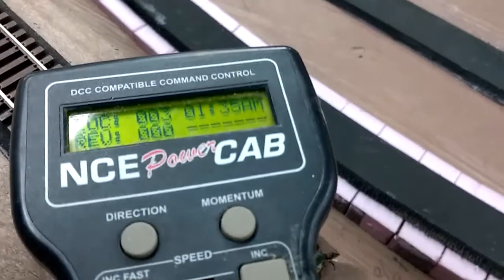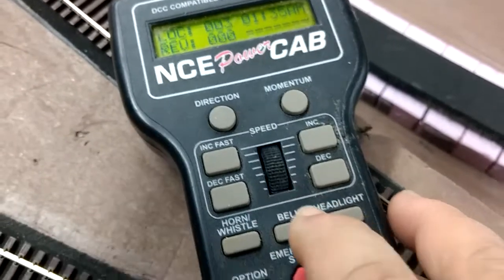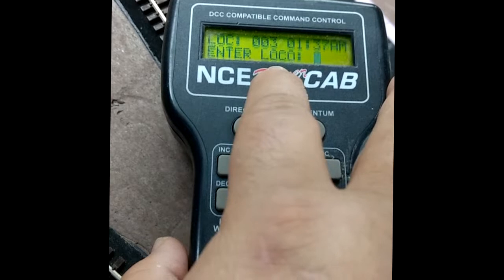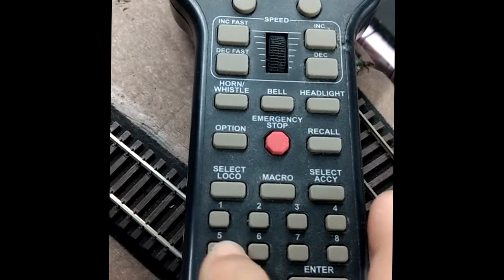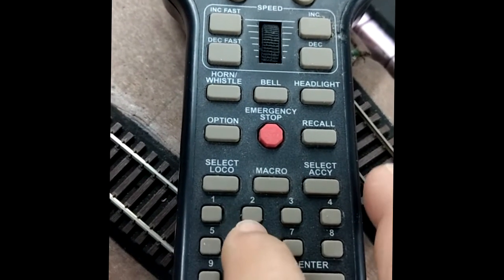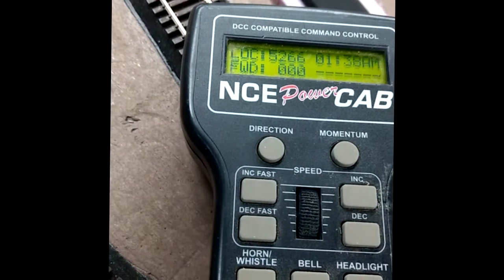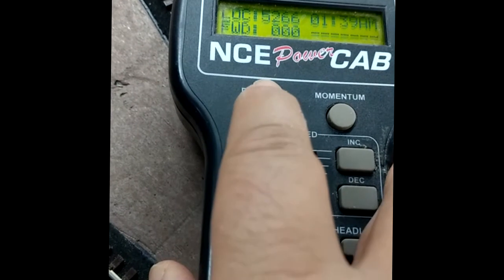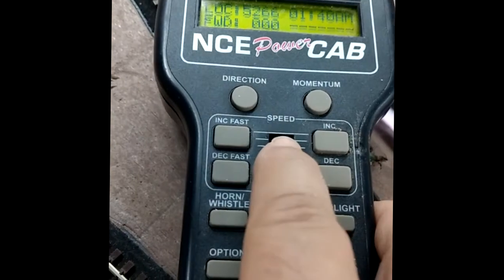Built By AffordableModelRailroads.com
You Asked For It Tips And Techniques Video Series. THis episode is a basic quick start guide to the functions of the NCE Power Cab Throttle.